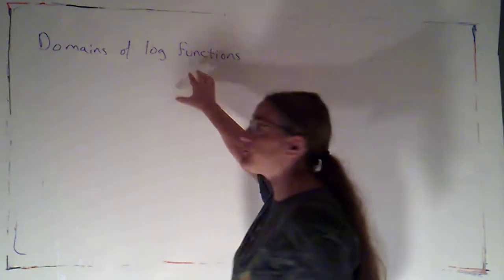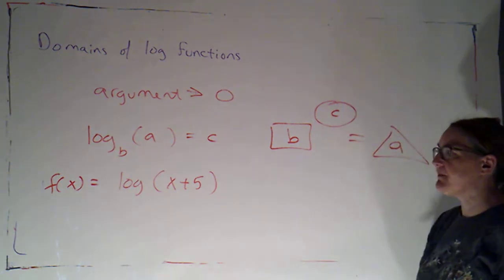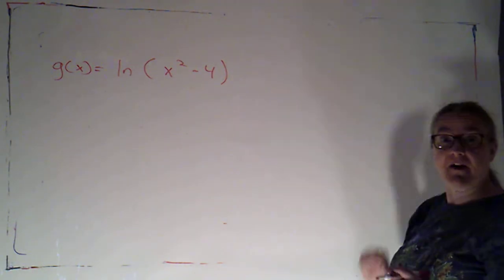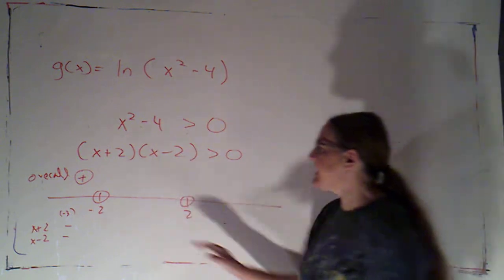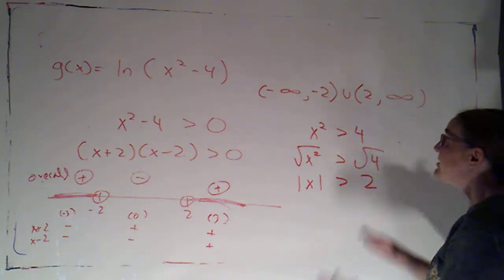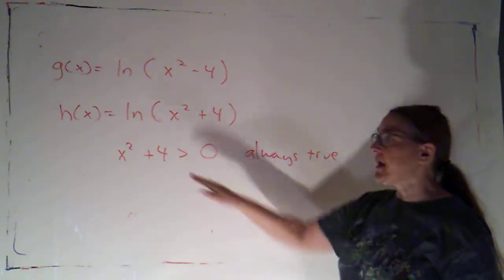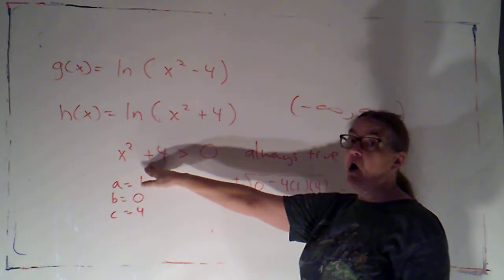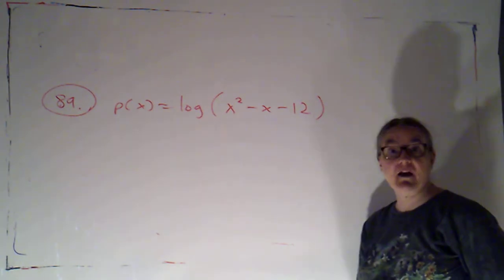Math 2 Section 3 3 part 8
Domains of log functions.  This video ends with a homework problem for students to try.